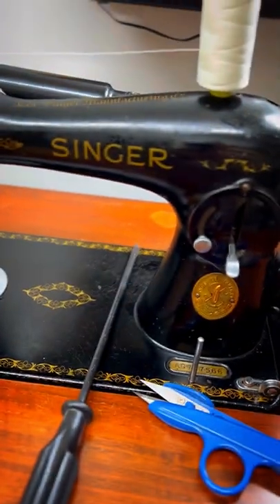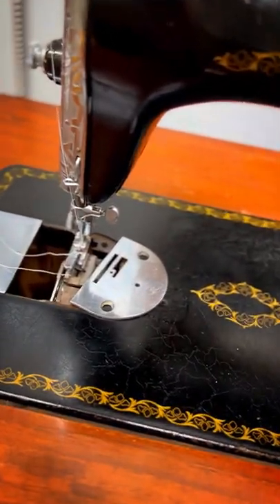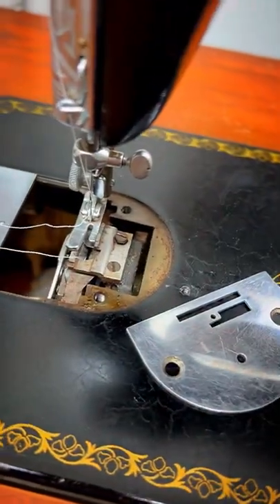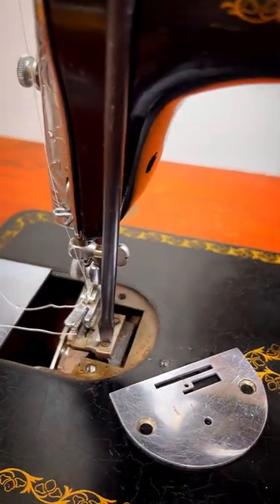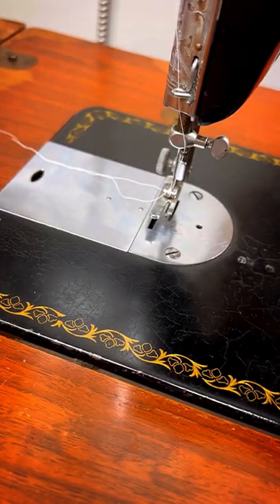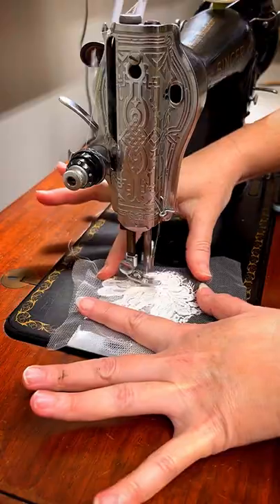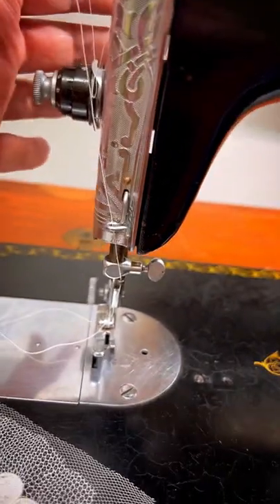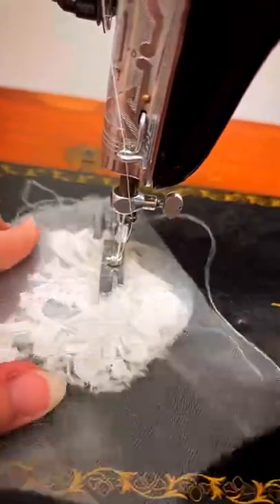Convert Antique Singer into full time free motion and appliqué stitch machine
Do you have a spare Singer that you can use as a full time appliqué machine? Convert it in just a few minutes. This is totally reversible. Just keep your feed dogs and screws in a baggie and in the sewing cabinet.